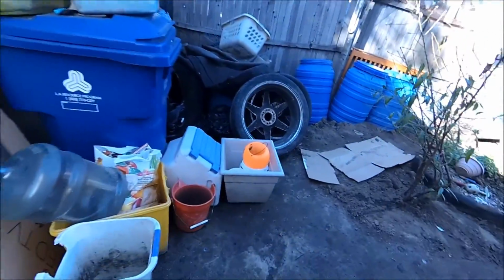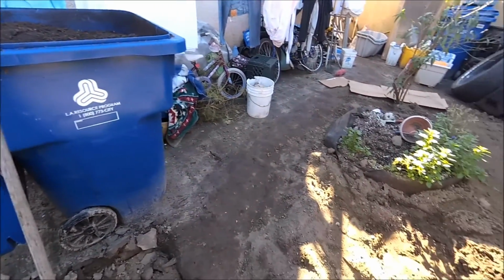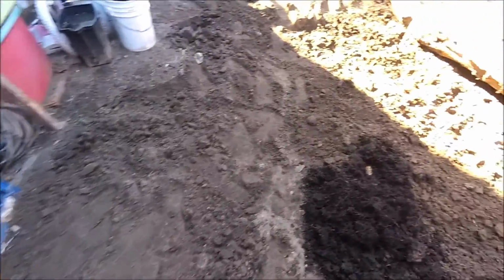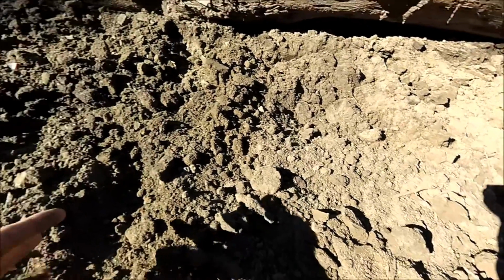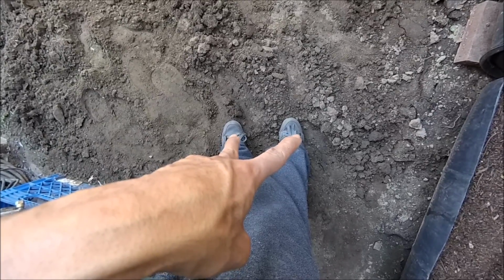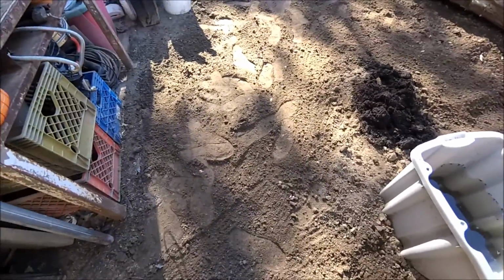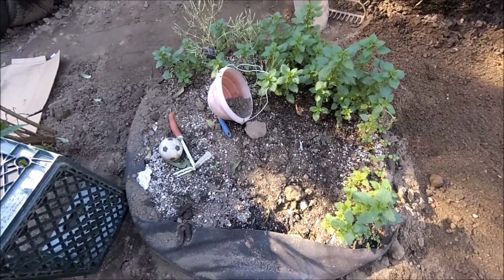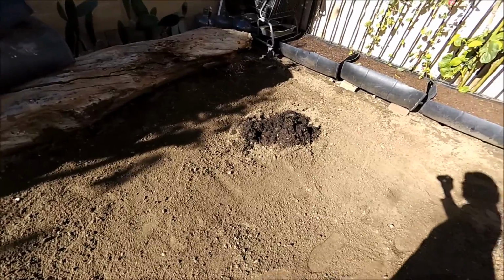South Central Vegan Finished Leveling & Starting 2 Spread Compost on Back Yard Freedom Gardens